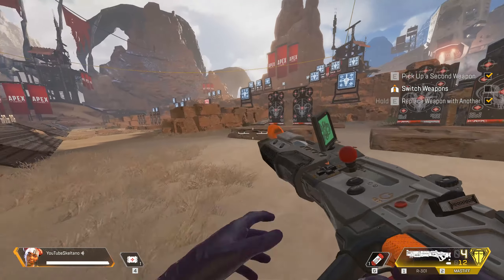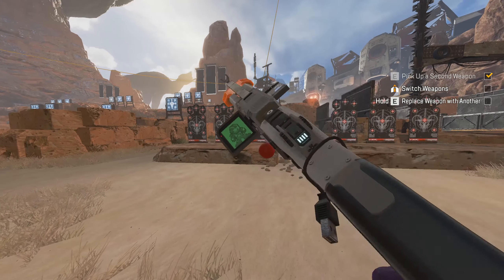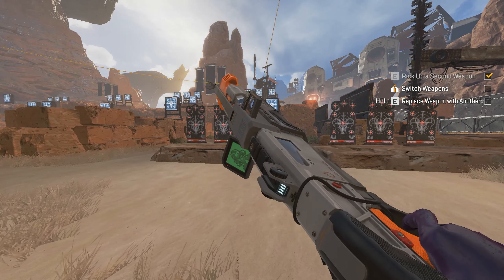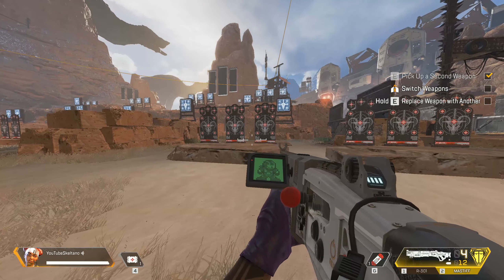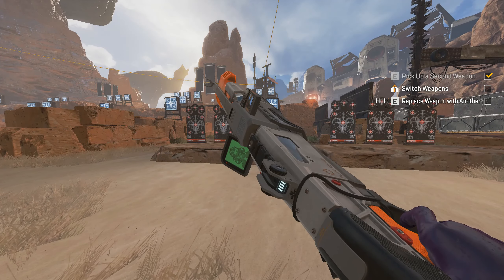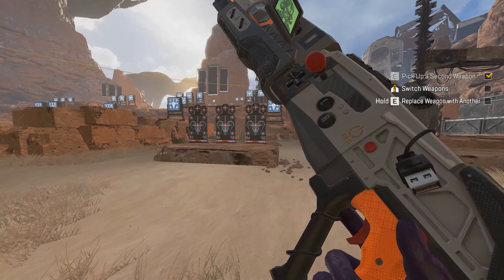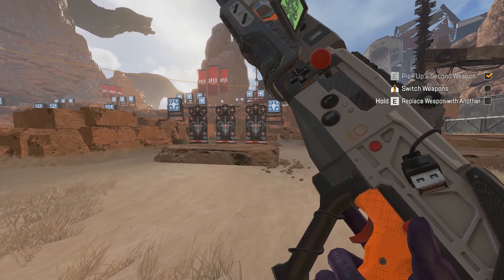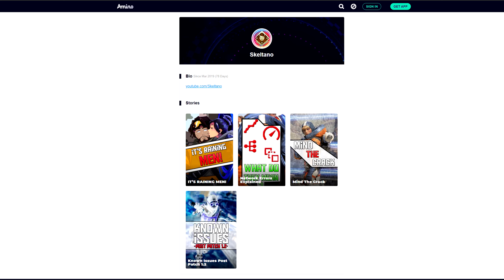GAMEBREAKING RAPID FIRE EXPLOIT in APEX LEGENDS - HOW TO RAPID FIRE MASTIFF EXPLOIT in APEX LEGENDS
GAMEBREAKING RAPID FIRE MASTIFF EXPLOIT in APEX LEGENDS
MASTIFF RAPID FIRE EXPLOIT in APEX LEGENDS TUTORIAL

"clickifyouhavebigpeepee"